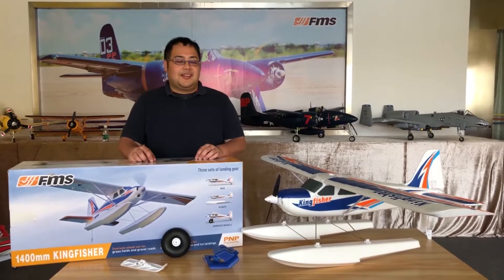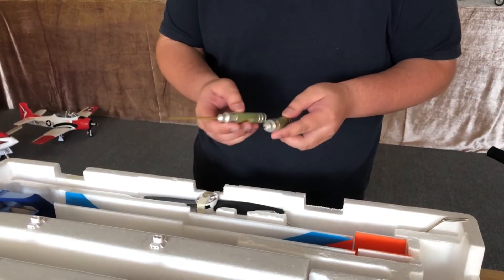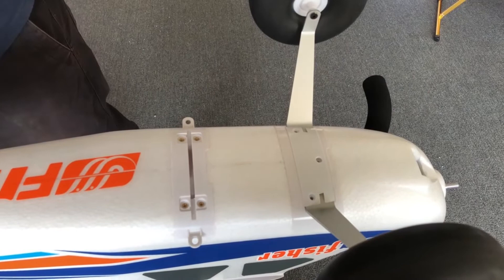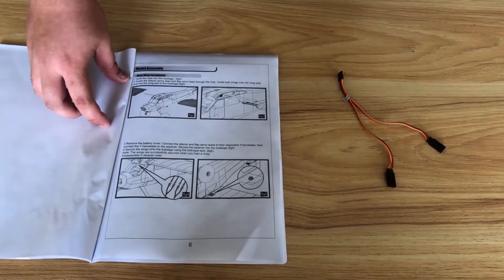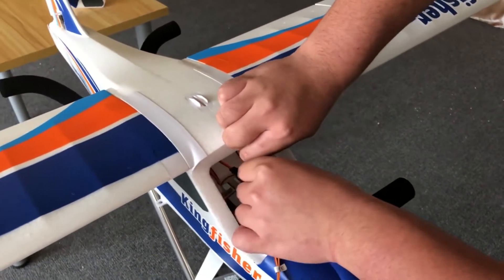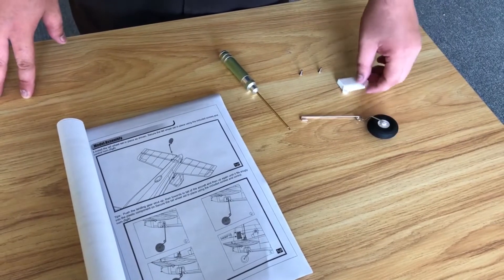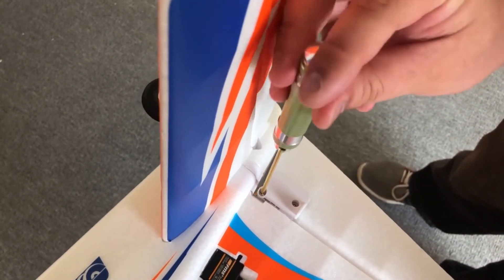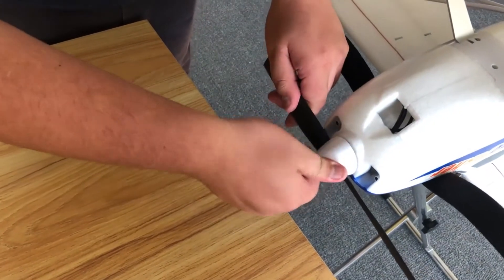Build-FMS 1400mm Kingfisher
Assembly is easy with a super convenient bolt-type structure used on the wings, stabilizers, battery cover, and supporting struts. Minimal usage of screws ensure that the beginner pilot completes assembly quickly and safely. Less assembly time = more flying time!